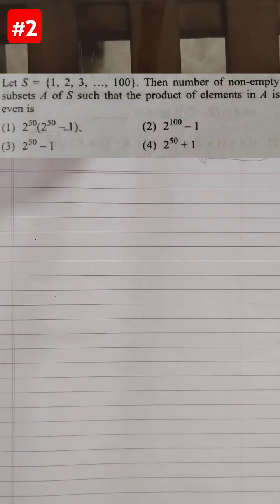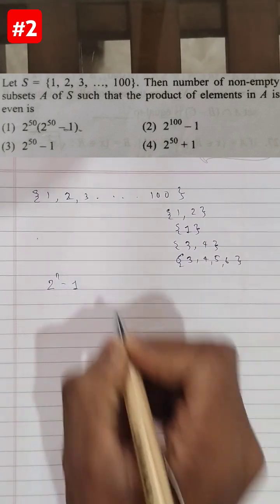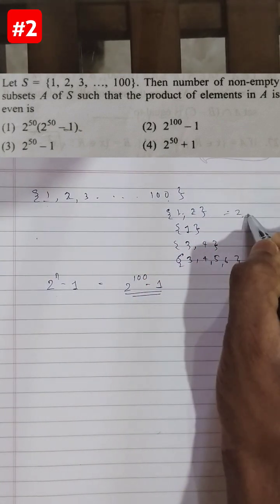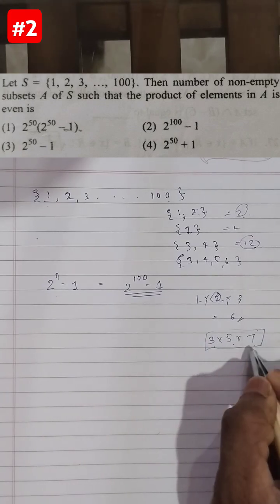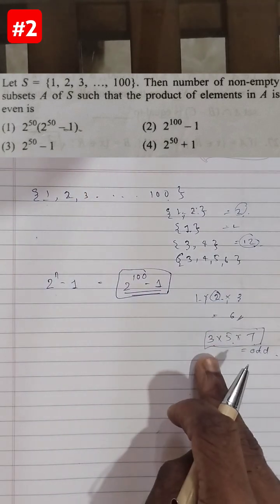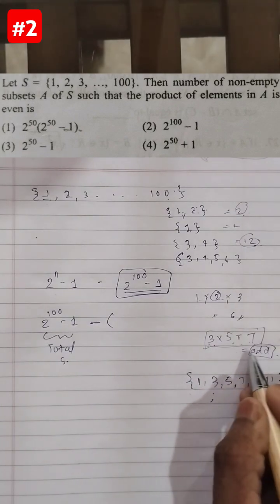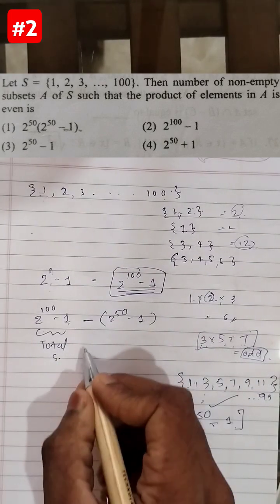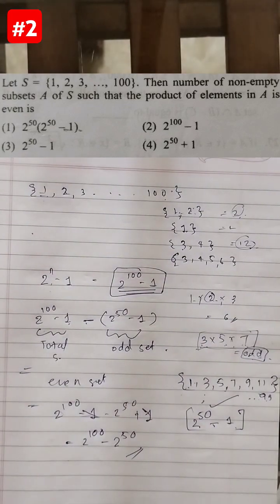JEE Maths Set Theory question:2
Jee mains set theory previous year question and solution